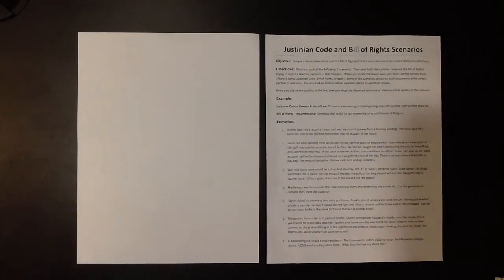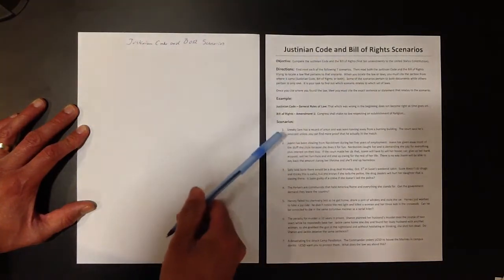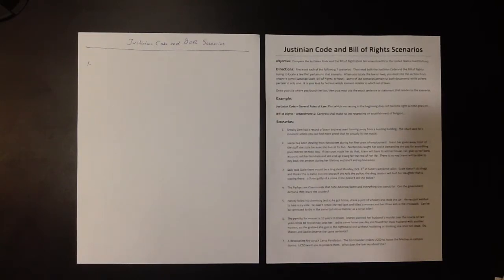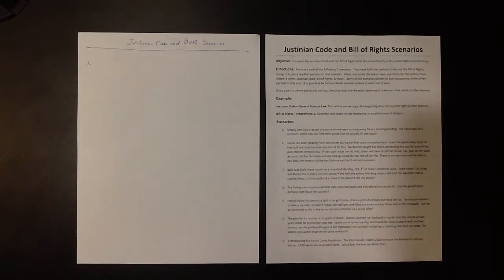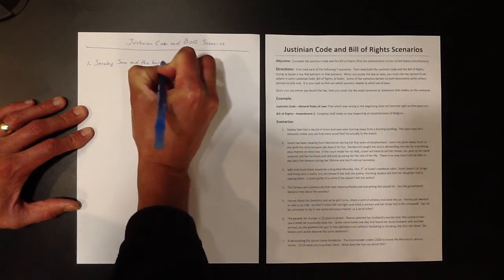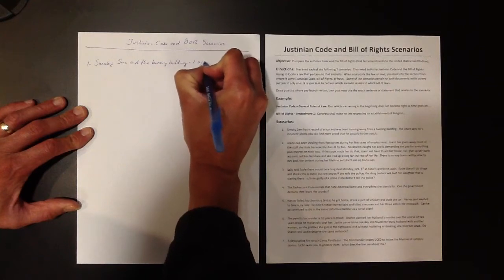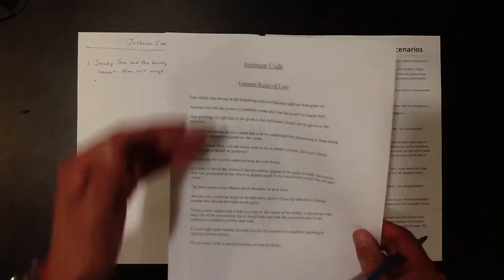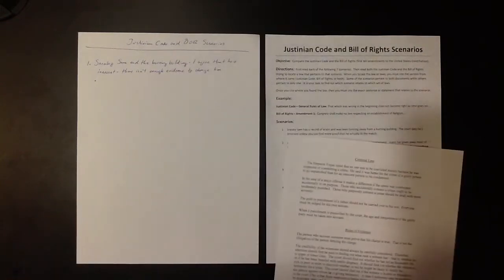Justinian code and Bill of Rights Scenarios